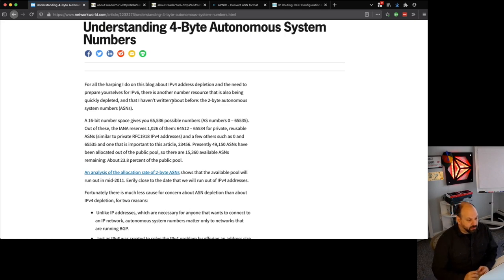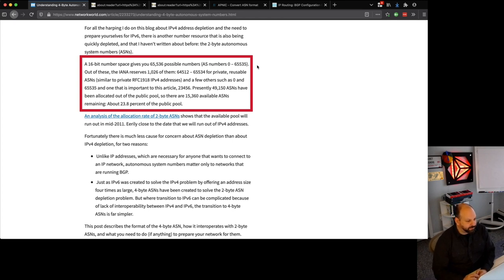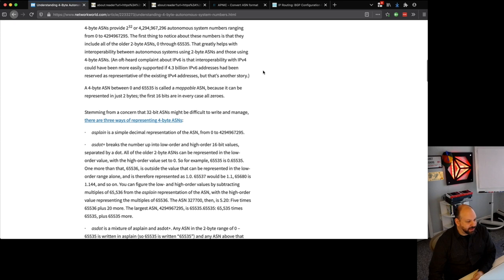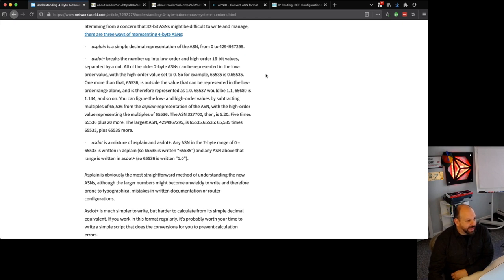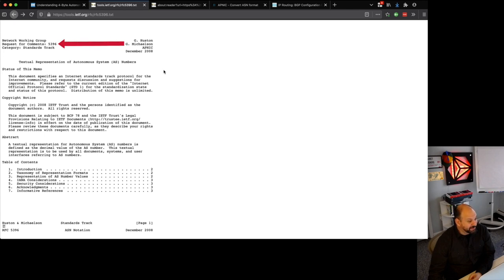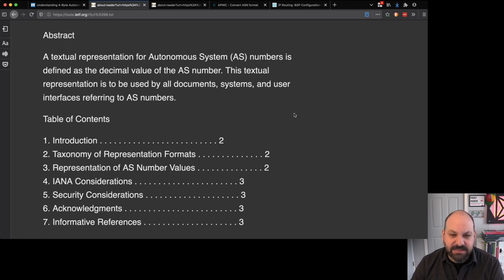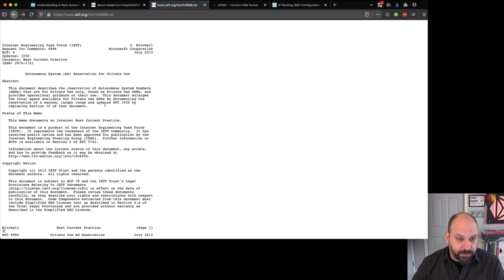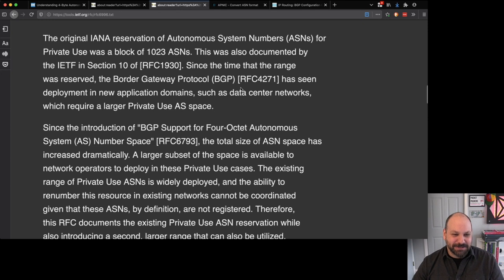Packet Pushers Labs: BGP 4-Byte ASNs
BGP Autonomous System Numbers (ASNs) were originally specified with 2 bytes, giving us a range of about 64K total numbers. As the Internet grew, we needed more ASNs than the 2-byte specification would allow. Poof! 4-byte ASNs were born.

In this video, Ethan Banks reviews technical details of 4-byte ASNs including related RFCs and private ASN space, and then demonstrates 4-byte ASNs using Cisco IOS.

Resources:
Understanding 4-Byte Autonomous System Numbers - Network World

Routing TCP/IP Volumes 1 & 2 by Jeff Doyle

BGP Support for 4-Byte ASN - Cisco

Convert Autonomous System number (ASN) format

For more cloud and networking conversations, check out our library of free podcasts, videos, and blogs

Want to support the Packet Pushers while learning new things? Check out our professional development site, ignition.packetpushers.net. For $99 a year you get access to instructional courses, white papers, and exclusive content.